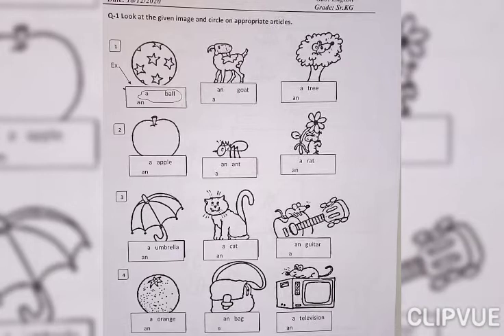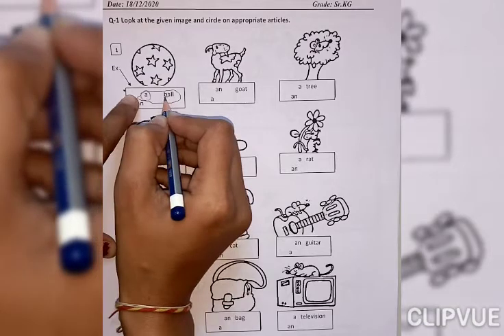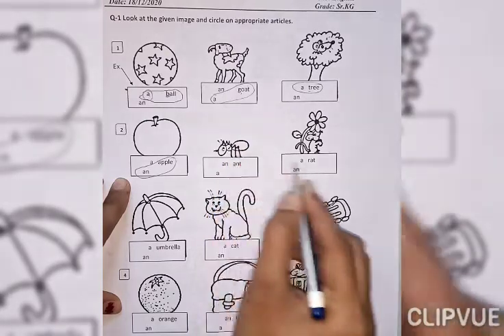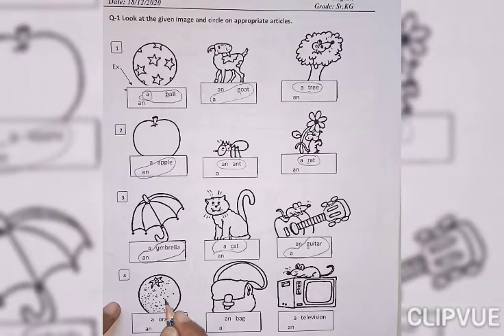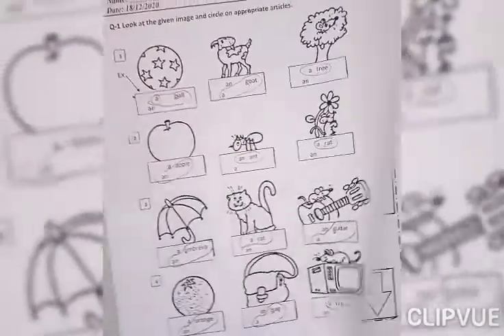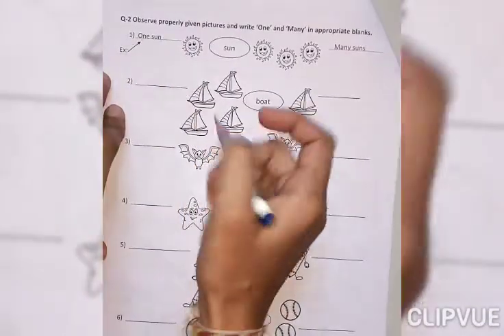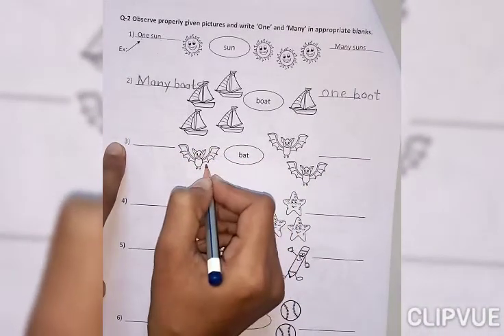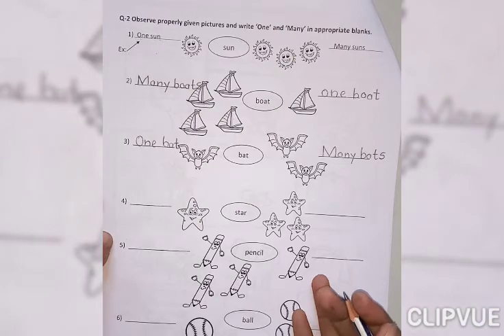ENGLISH SR.KG WORKSHEET SOLUTION